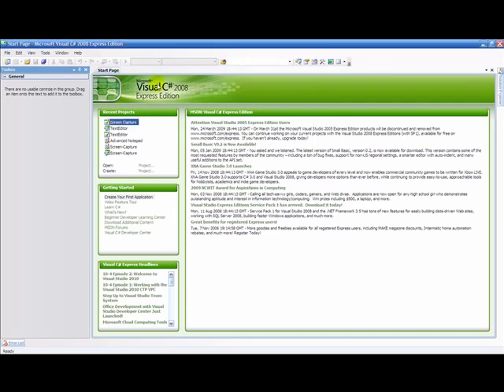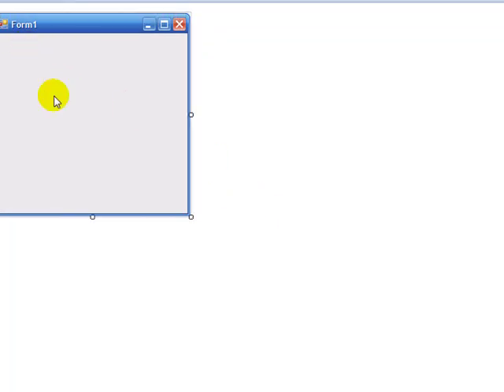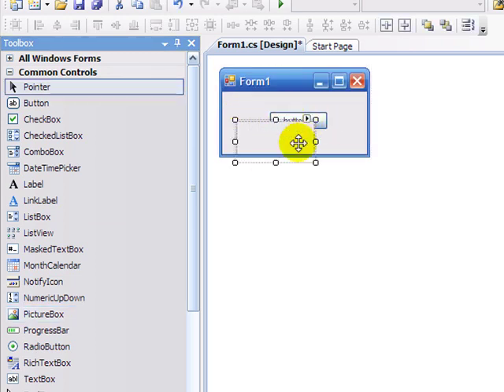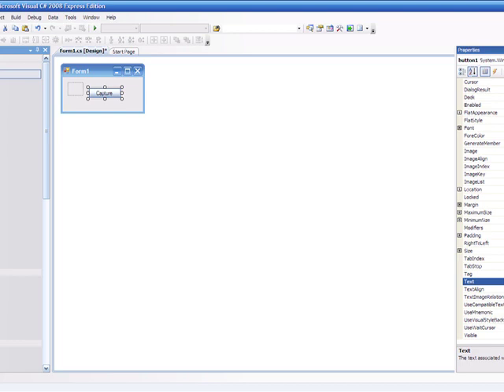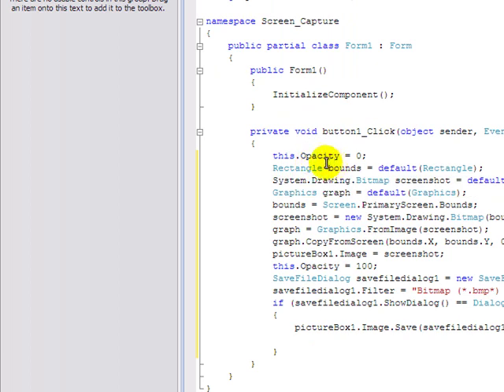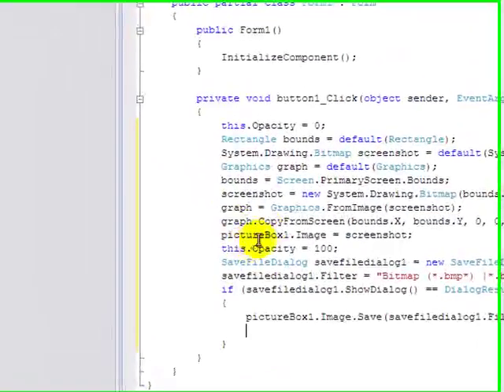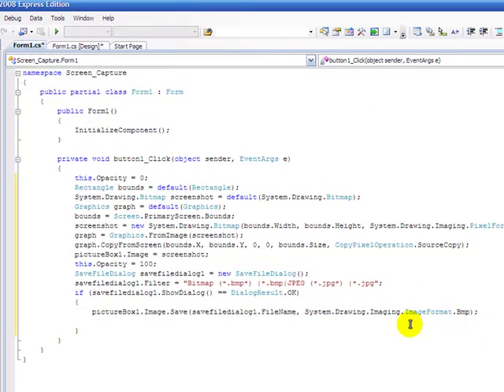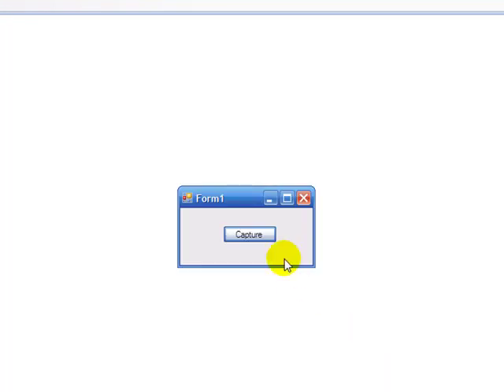Visual C# 2008 Screen Capture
namespace Screen_Capture
    public partial class Form1 : Form

        private void button1_Click(object sender, EventArgs e)
            try
                this.Opacity = 0;
                Rectangle bounds = default(Rectangle);
                System.Drawing.Bitmap screenshot = default(System.Drawing.Bitmap);
                Graphics graph = default(Graphics);
                bounds = Screen.PrimaryScreen.Bounds;
                screenshot = new System.Drawing.Bitmap(bounds.Width, bounds.Height, System.Drawing.Imaging.PixelFormat.Format32bppArgb);
                graph = Graphics.FromImage(screenshot);
                graph.CopyFromScreen(bounds.X, bounds.Y, 0, 0, bounds.Size, CopyPixelOperation.SourceCopy);
                pictureBox1.Image = screenshot;
                this.Opacity = 100;
                SaveFileDialog savefiledialog1 = new SaveFileDialog();
                savefiledialog1.Filter = "Bitmap (*.bmp*) |*.bmp|JPEG (*.jpg*) |*.jpg";
                if (savefiledialog1.ShowDialog() == DialogResult.OK)

        private void Form1_Load(object sender, EventArgs e)

        private void button2_Click(object sender, EventArgs e)
            this.Close();